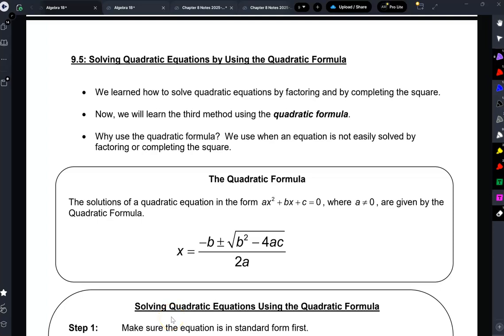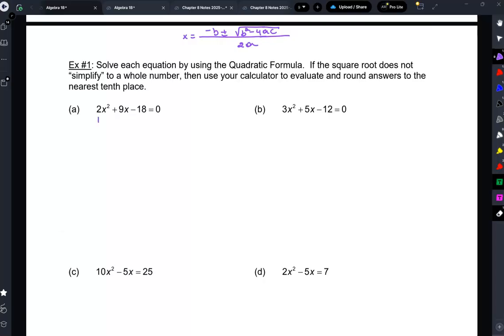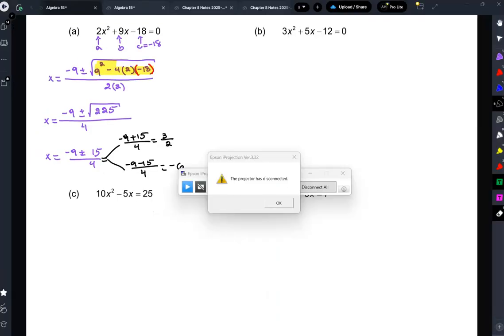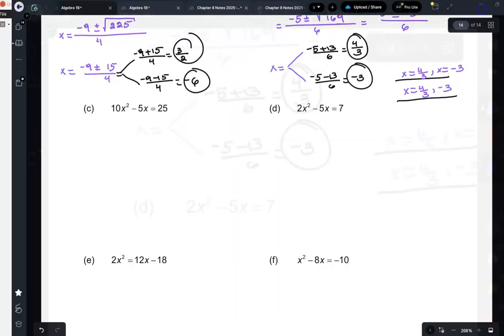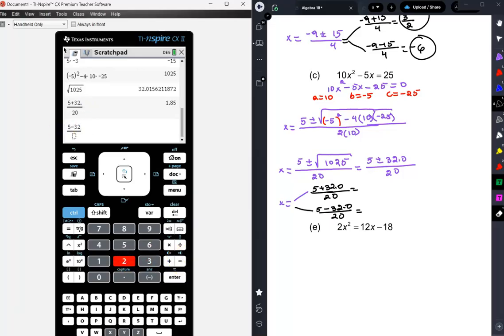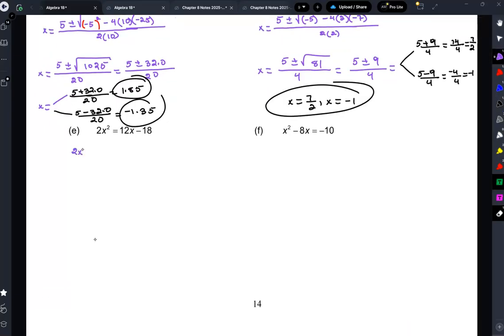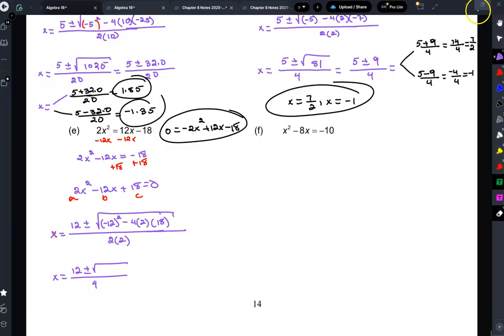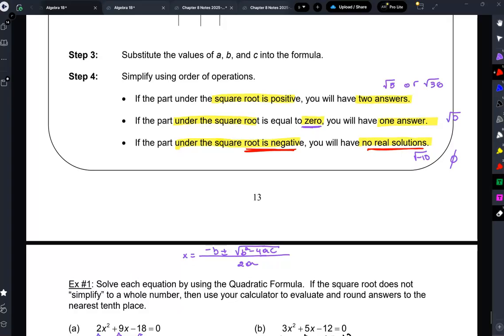Algebra 1 Lessson 9.5